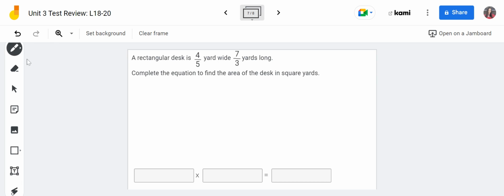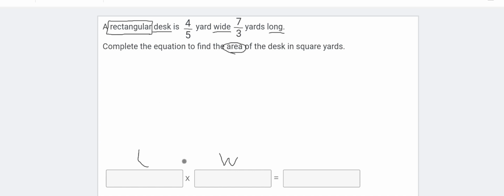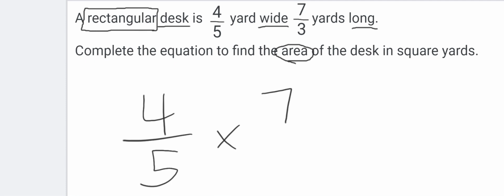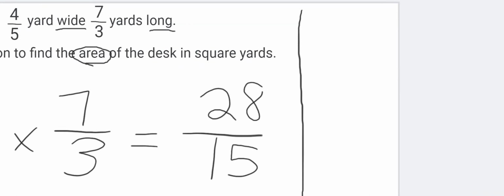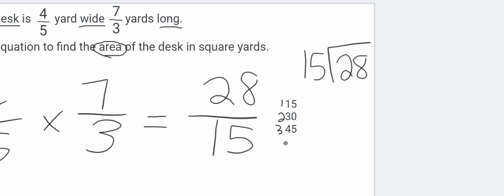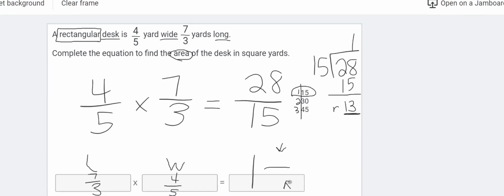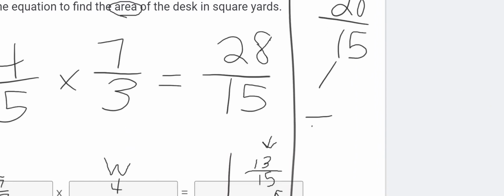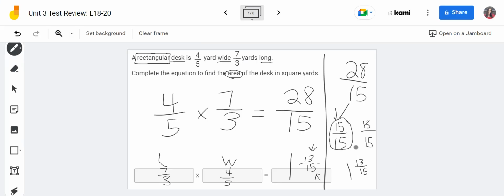Question 7: Multiplying Fractions to find Area